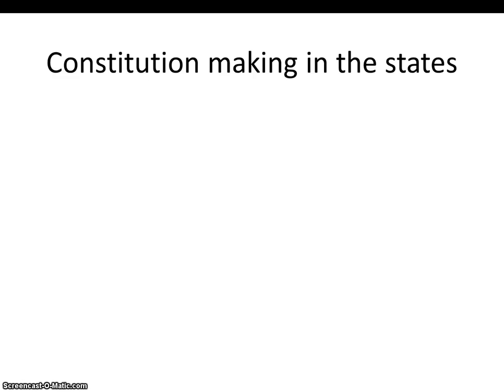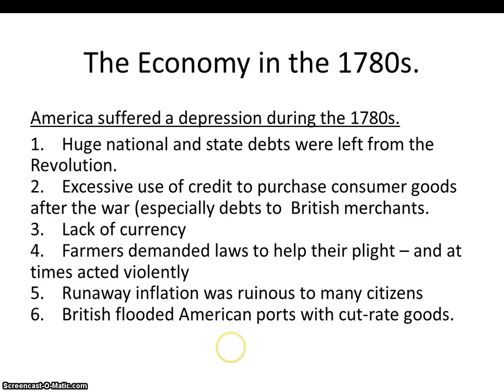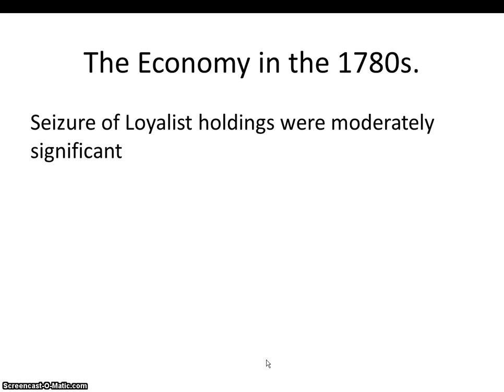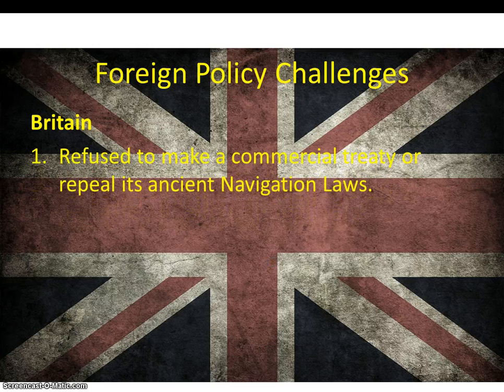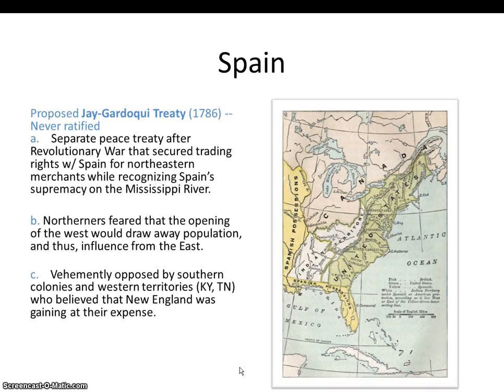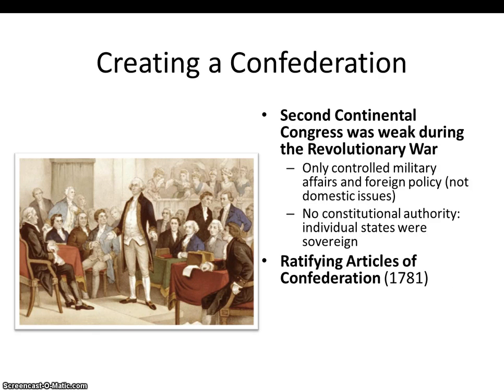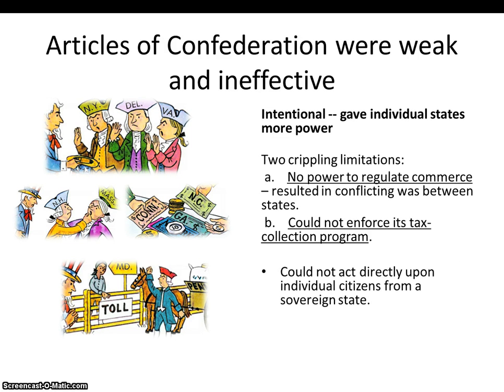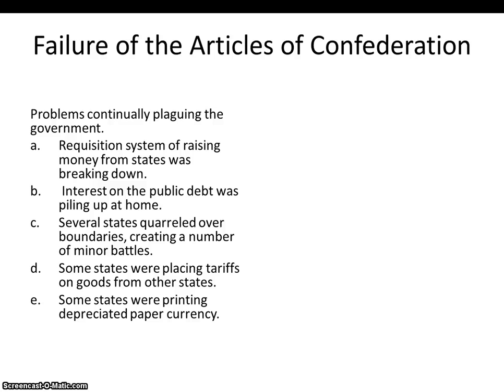The New Nation Part 1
Described as the Critical Period, this time in our nation's history was a bit precarious.